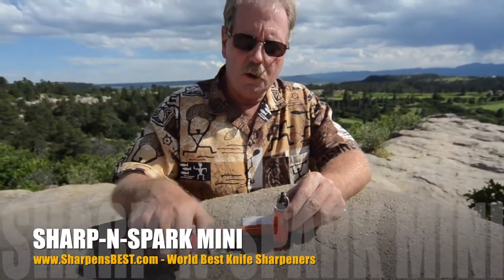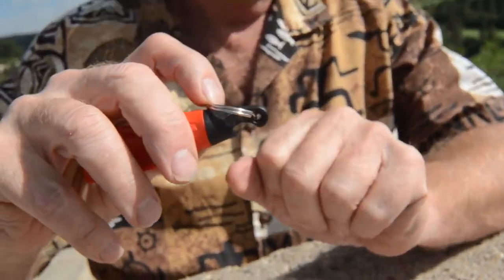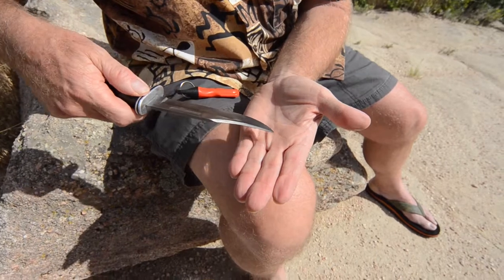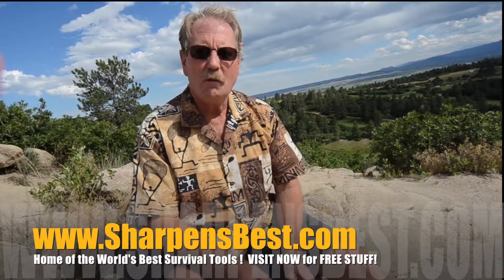Best Super Bowl Commercials | Sharpens Best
-- Buy one NOW!
Sharpens Best family of Tool and Sharpeners is the best for hunting, hiking, camping, fishing, exploring, cooking, culinary arts, weddings, and more. This is by far the best line of sharpening equipment and tools that the market has to offer.
Reasonable, inexpensive, the don't break, they don't wear out, they just work.